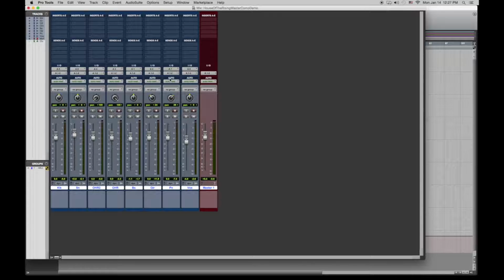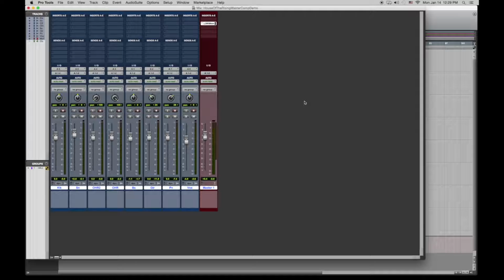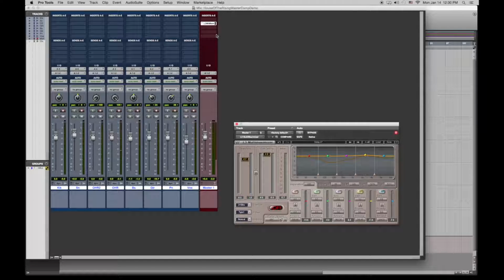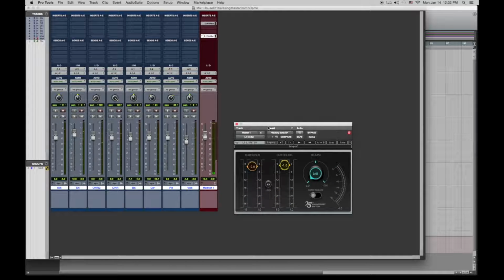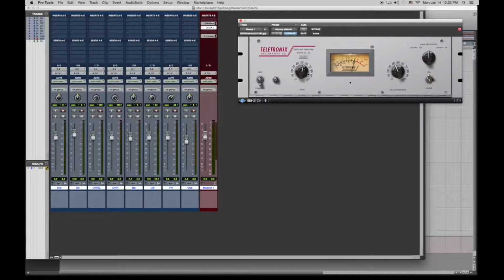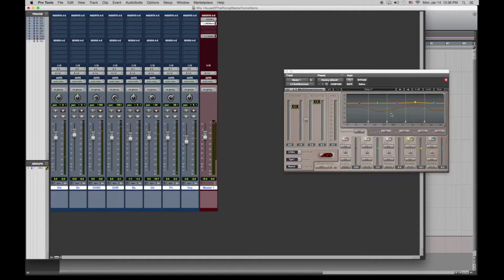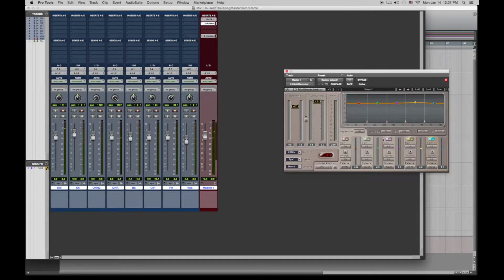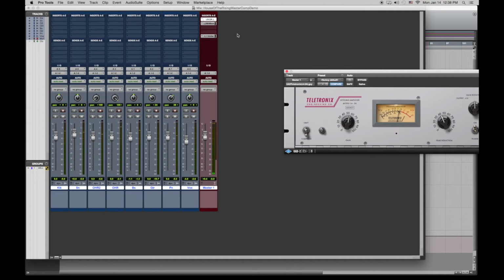Master Bus Compression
Tutorial on one way to do Master Bus Compression.  For my recording classes.  Note, unfortunately this audio is mono, not stereo, the computer's left input was bad.